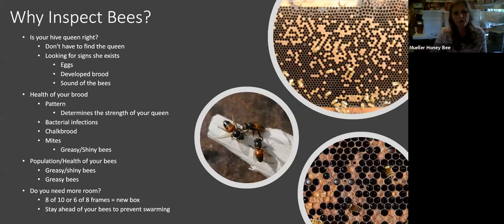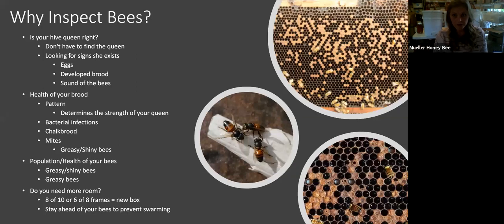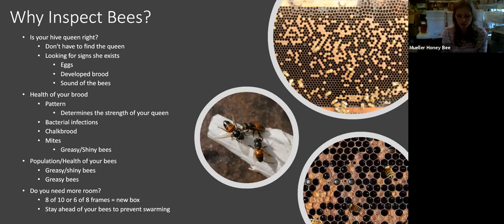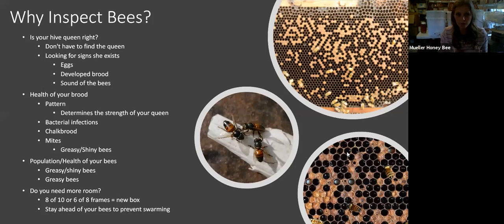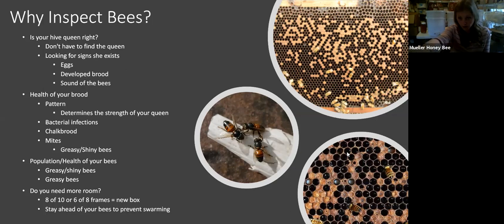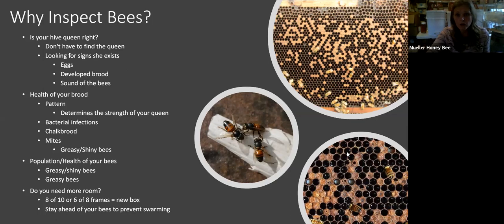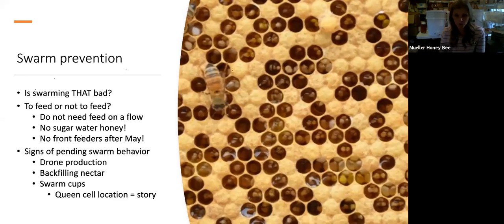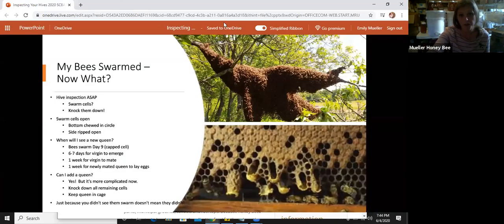SCBA Inspecting your honey bee colonies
Emily Mueller presents on how to keep your honey bee colonies healthy and prevent swarming.